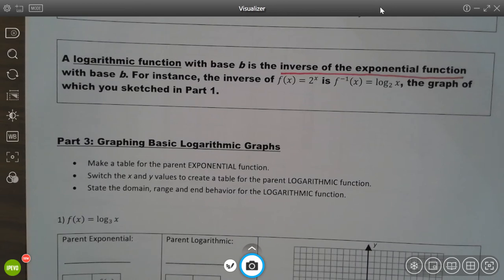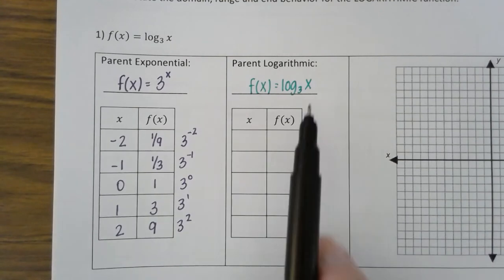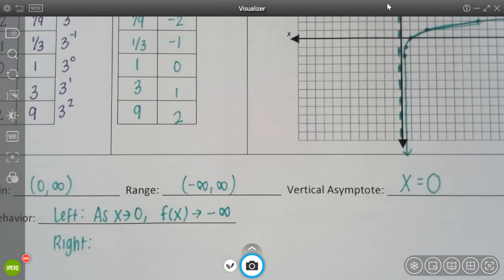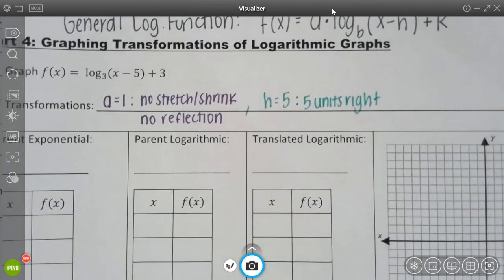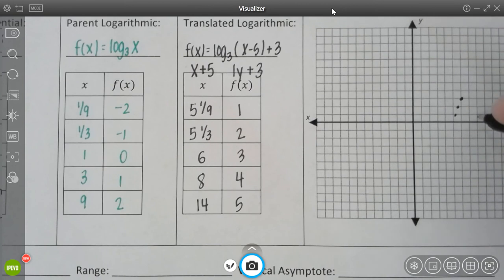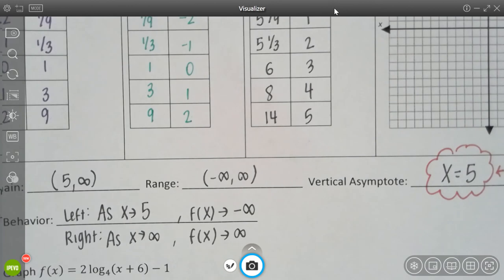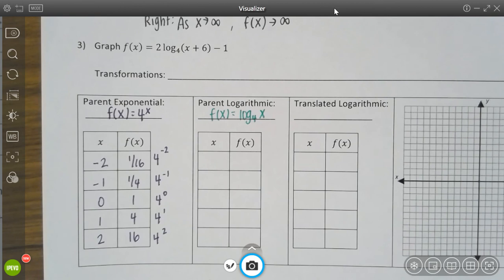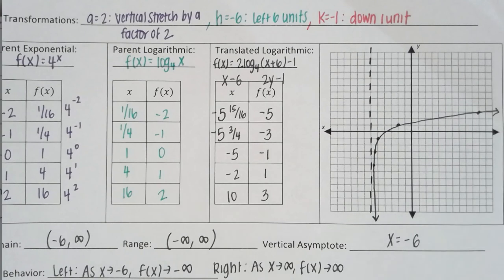Graphing Logarithmic Functions Examples